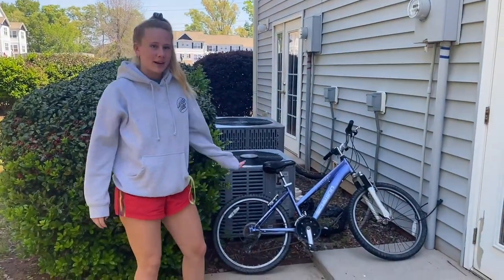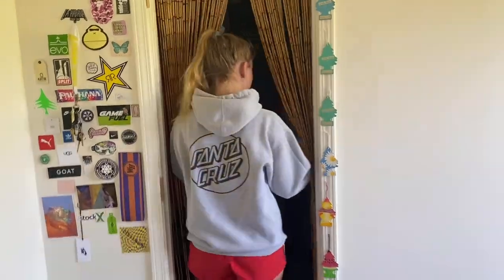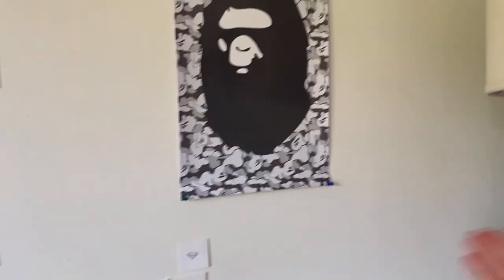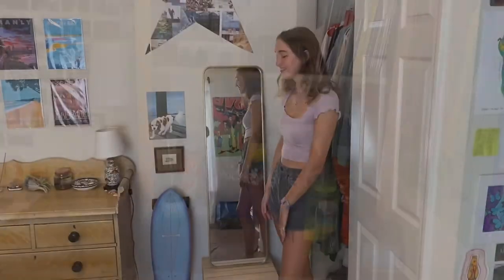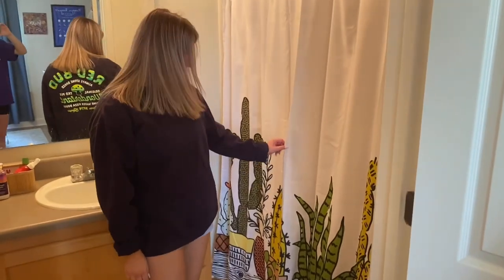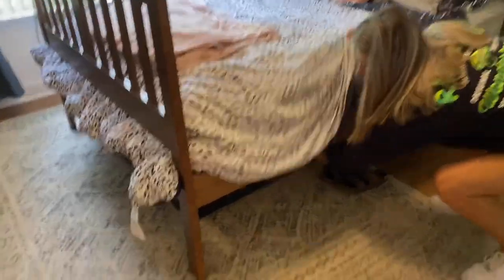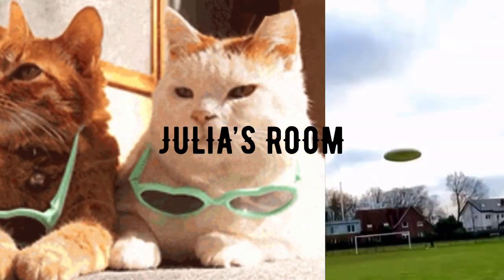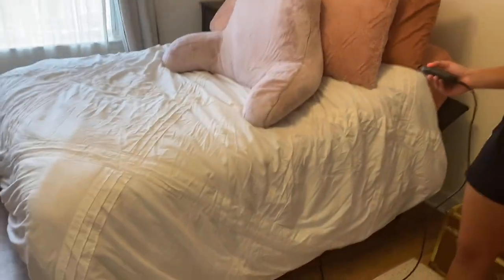University Village Clemson Apartment Tour and Harts Cove Seneca Apartment Tour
Overall, loved my stay at UV Clemson highly recommend. My friends stayed at Harts Cove and it was okay. There is lake access with the Harts Cove Apartments.